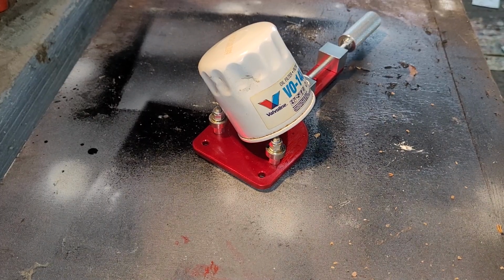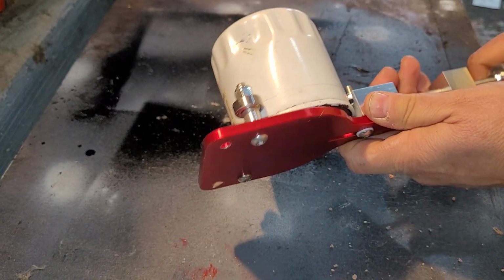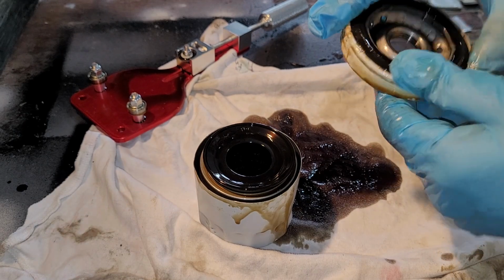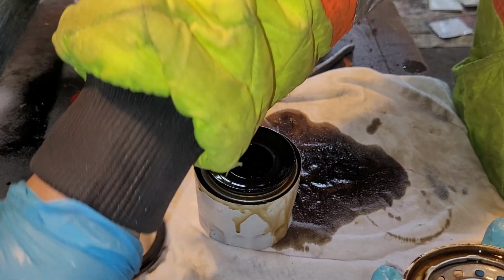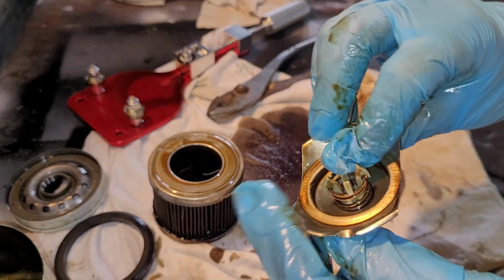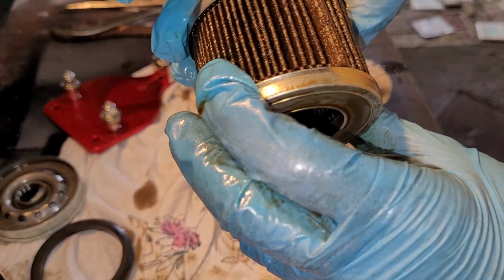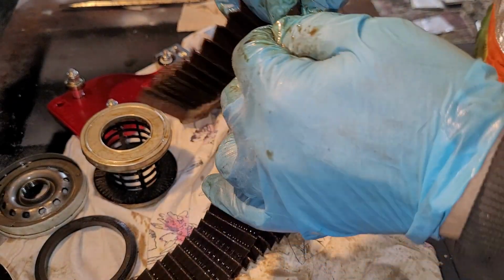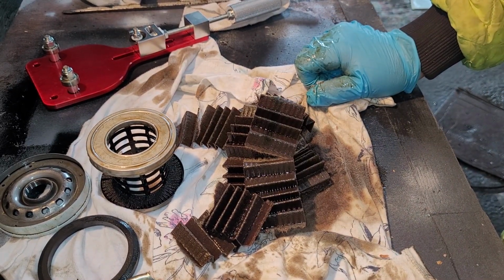Valvoline oil filter review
We don't get many Valvoline oil filters around where I live. I do like there oil will I like there oil filter.